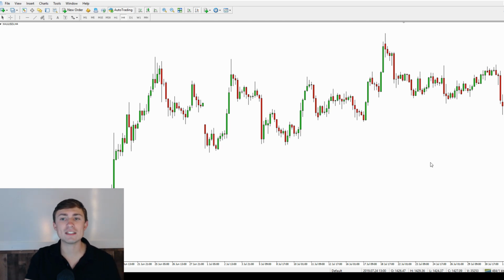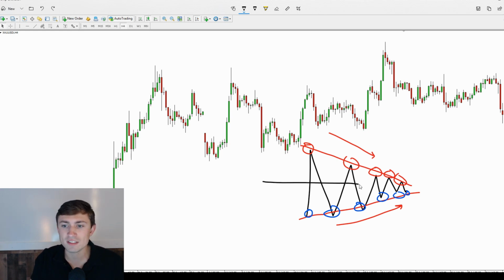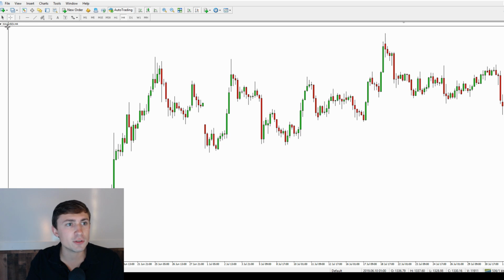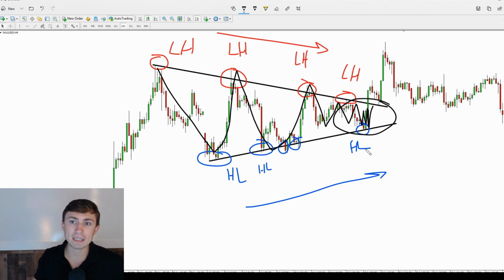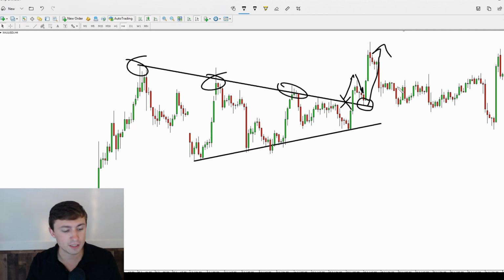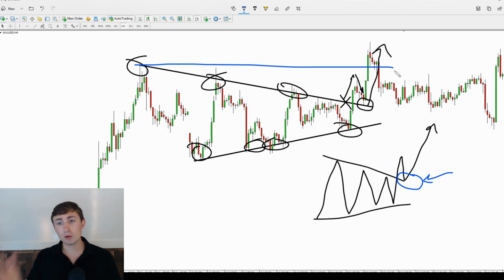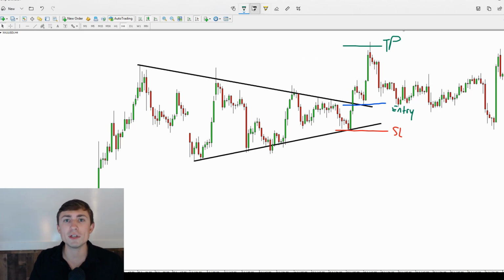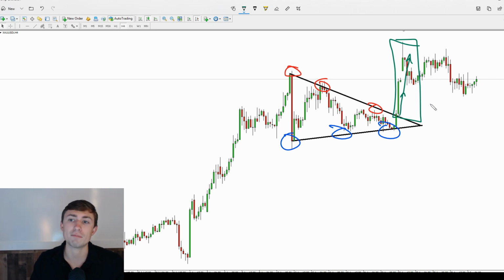FREE Price Action Mastery Course: How to Trade the Wedge Pattern 📈📉